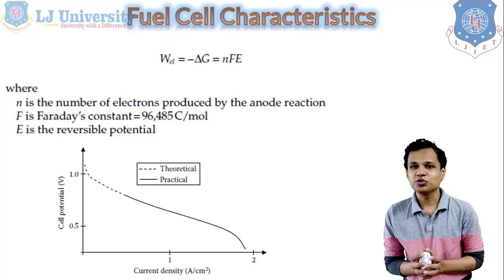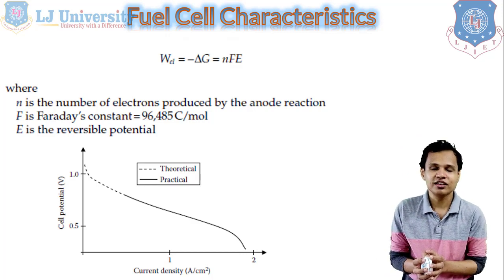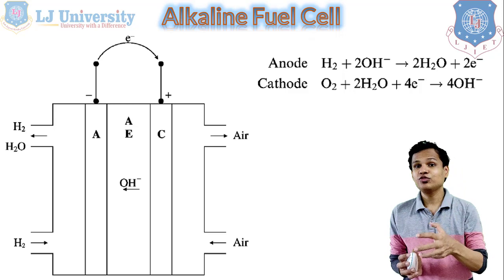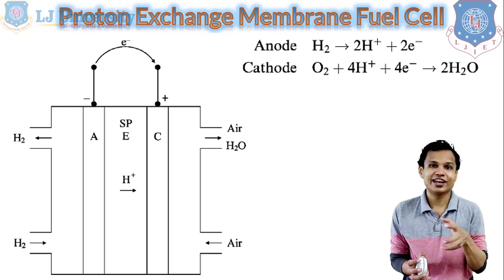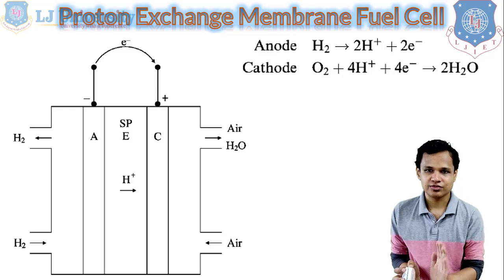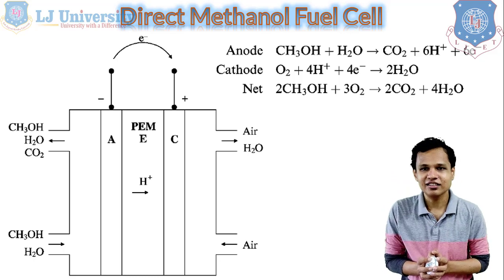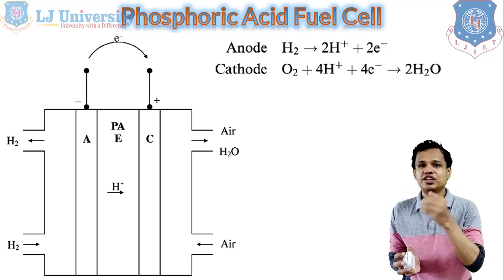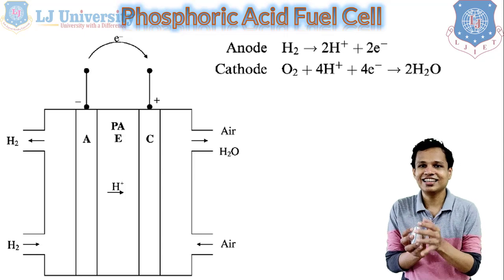L 15 Different Types of Fuel Cell | Electric Hybrid and Fuel Cell Vehicle | Automobile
Fuel Cell
Fuel Cell Car
Hydrogen Car
Requirements of Fuel Cell
Different Arrangements of Fuel Cell

Next video lecture: L 16 Fuel Cell Model, Hydrogen Storage System | Electric Hybrid and Fuel Cell Vehicle | Automobile